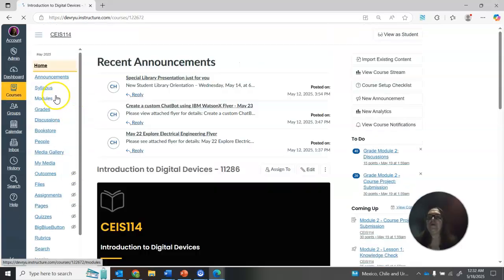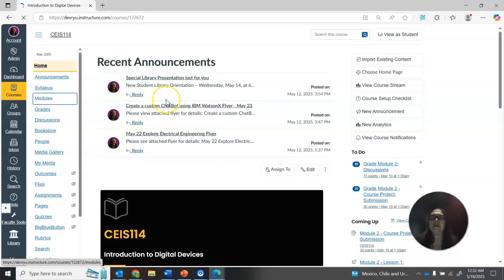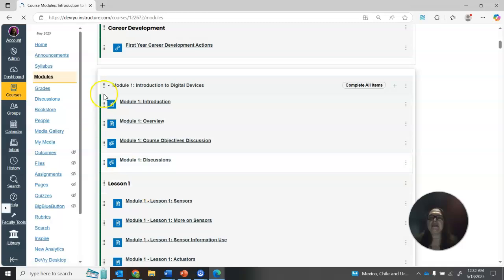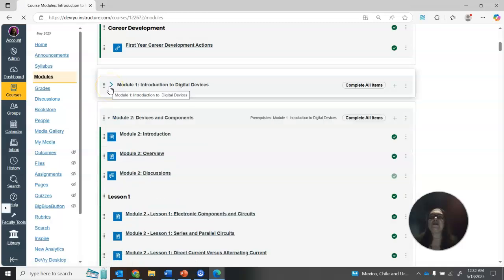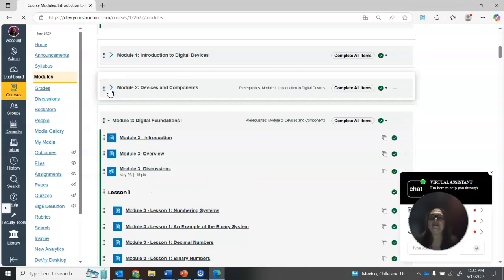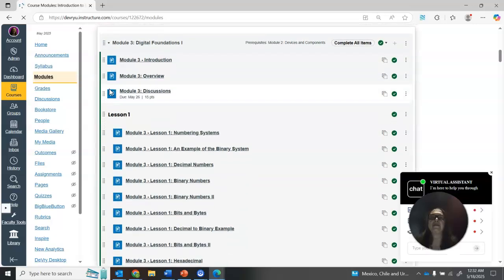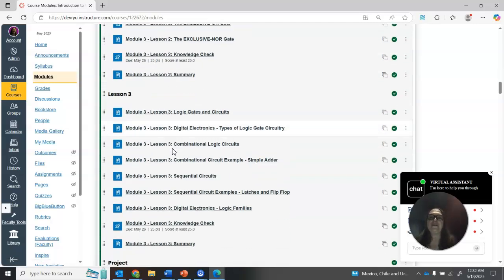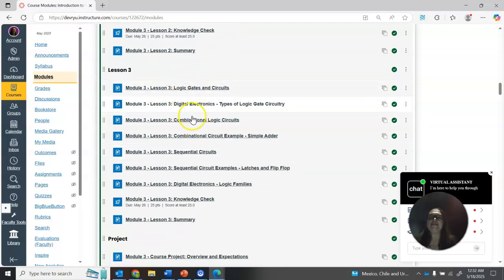CEIS114 Week 3 video